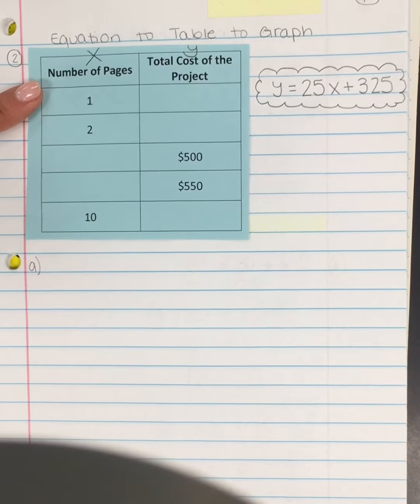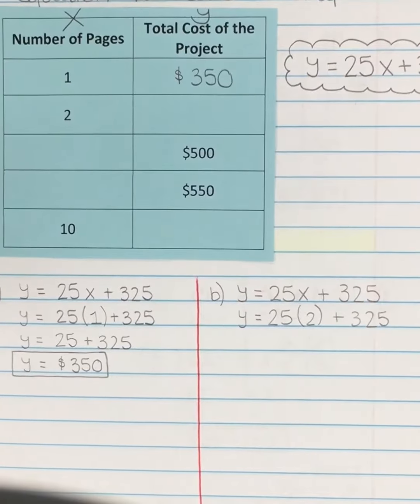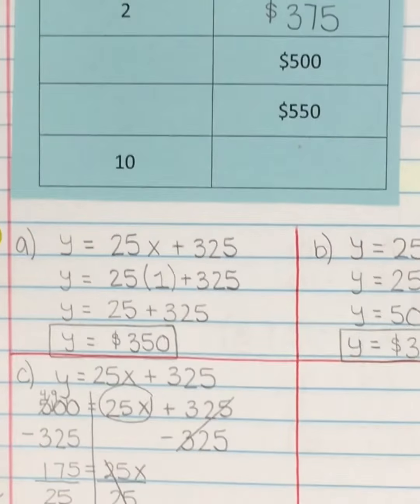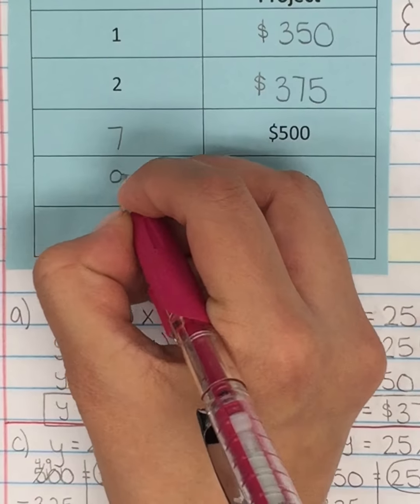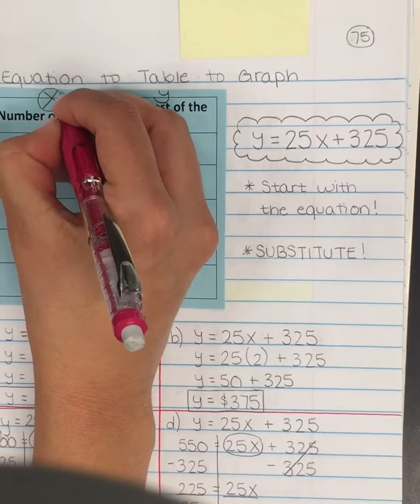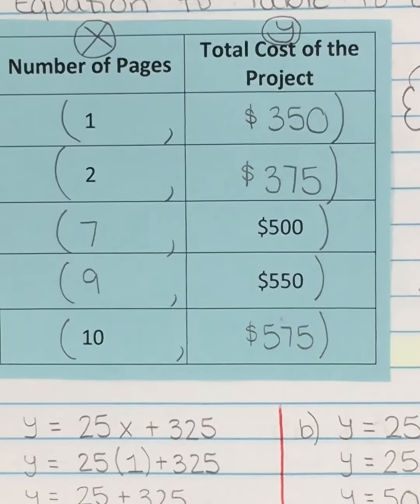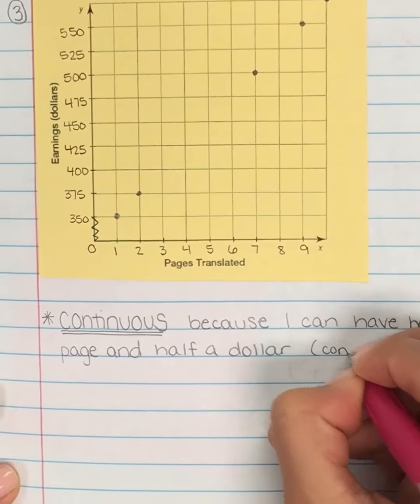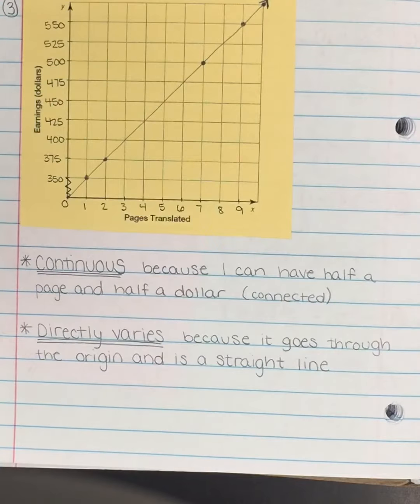Equation to Table to Graph (pgs.74-75)